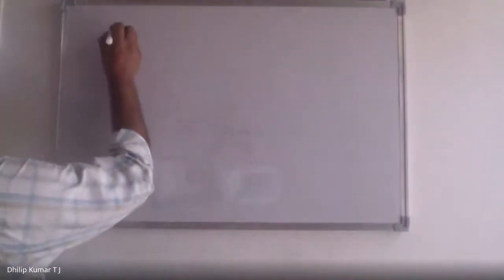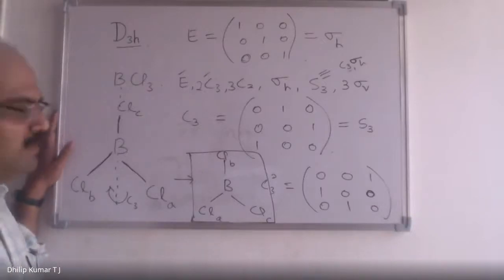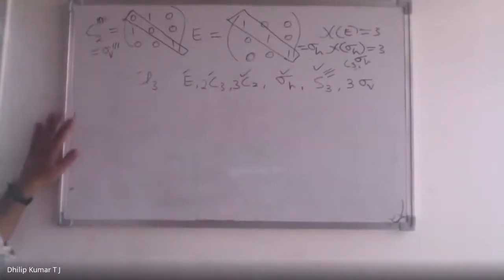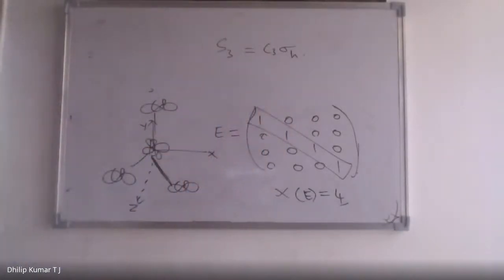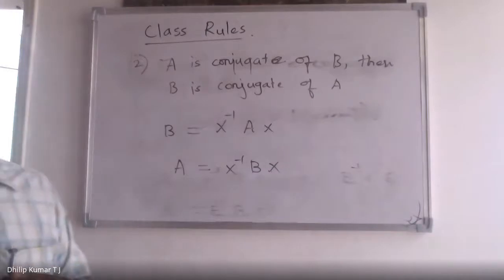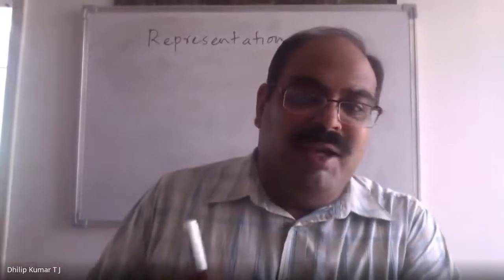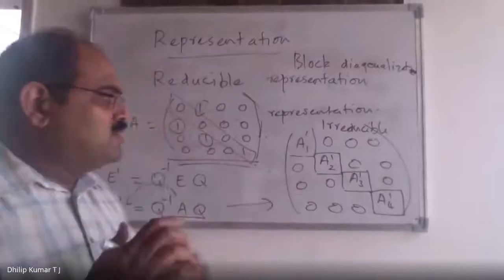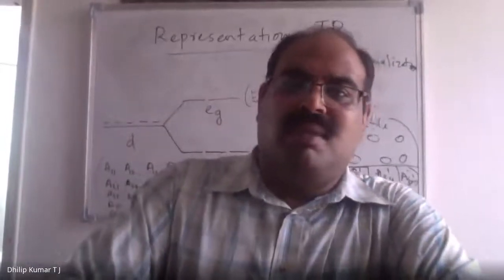Chemical Applications of Group Theory: Lecture - 7